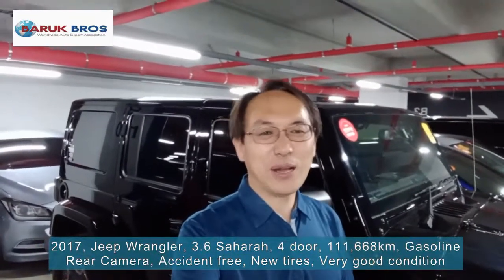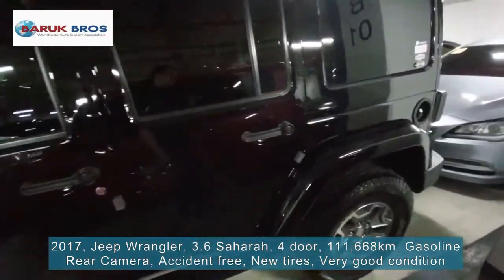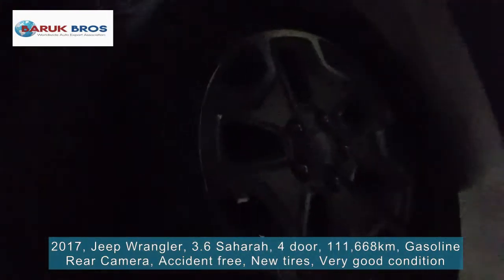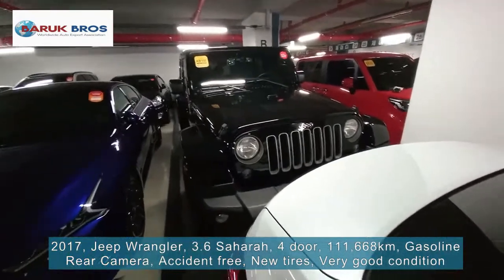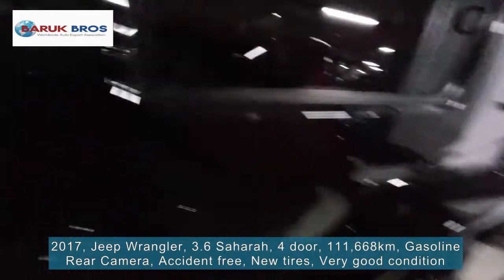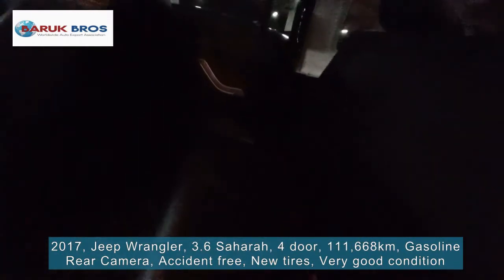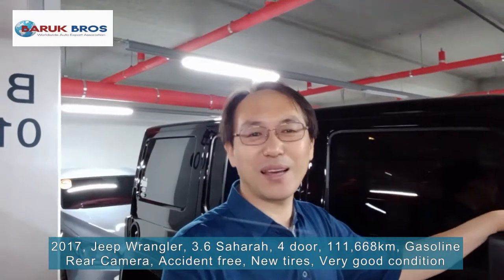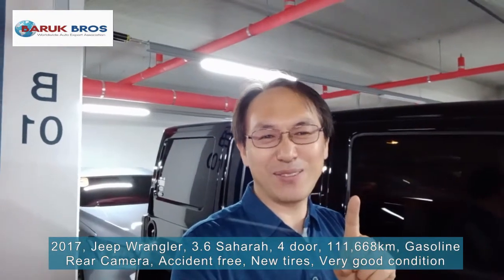Korea Used Car, export and local, Jeep Wrangler, 2017, Saharah, 4 door,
Its only 29 million won, If you are interested in, please call or text me, 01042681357